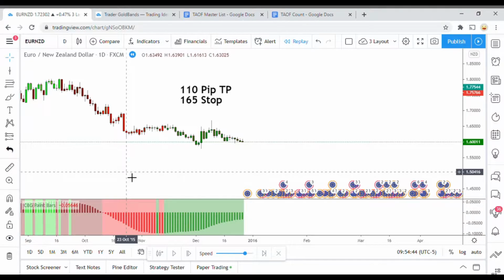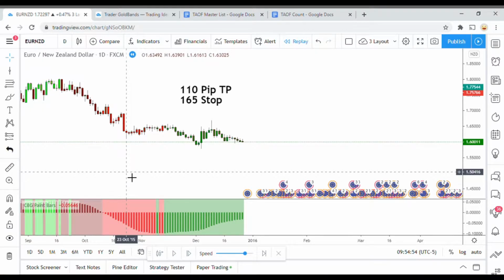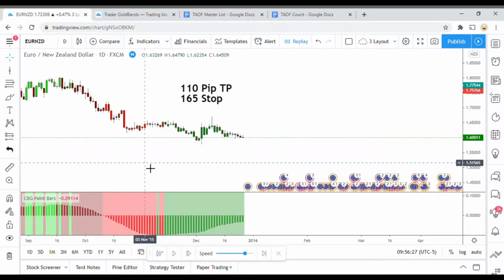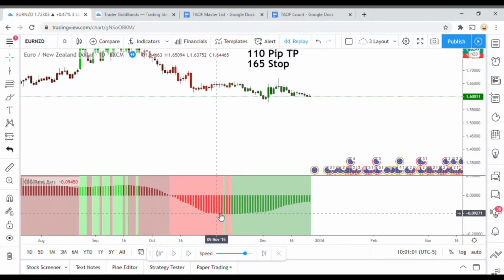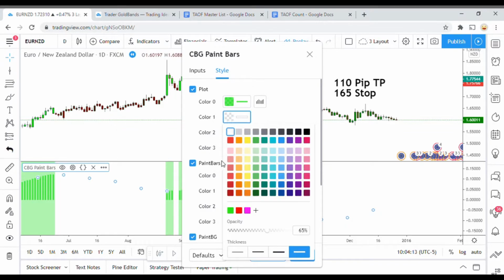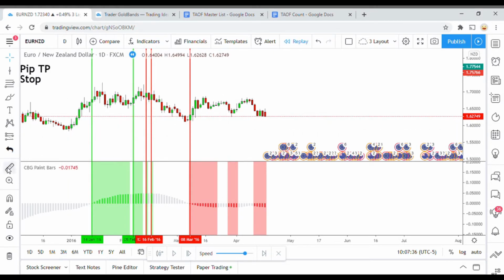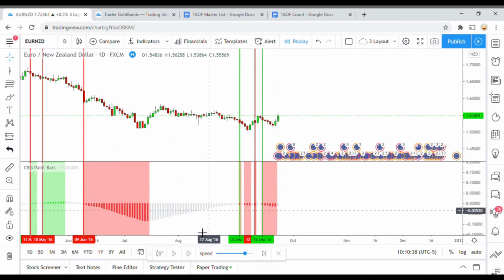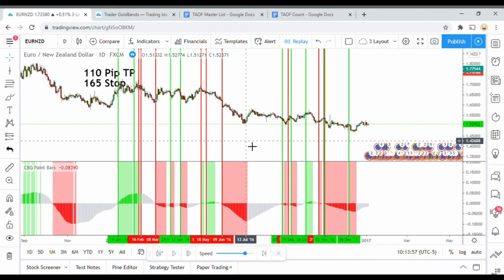CBG Paintbars Indicator Testing | Online Forex Trading